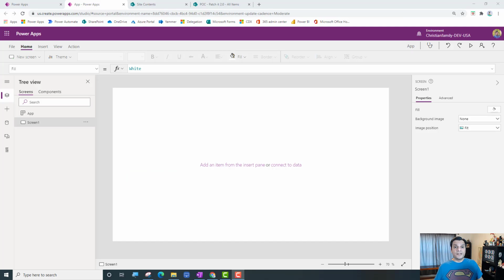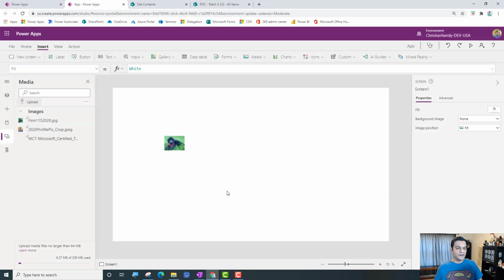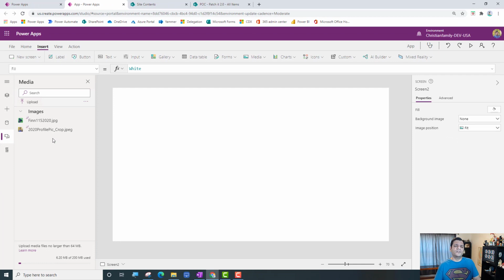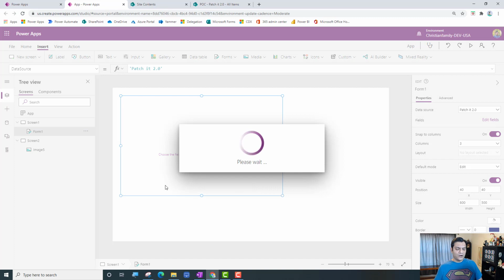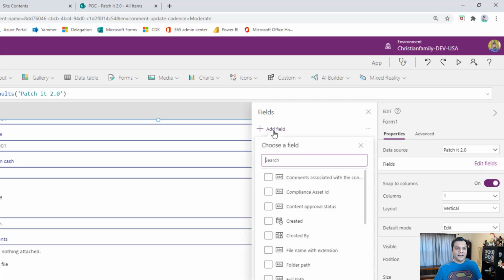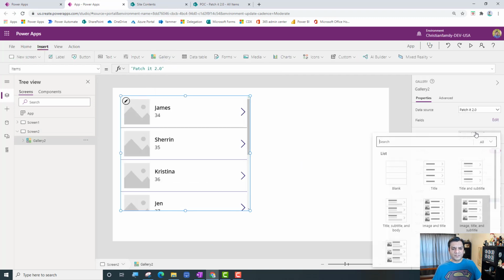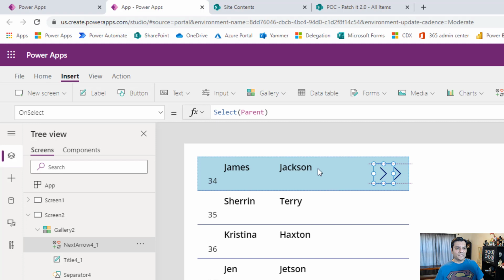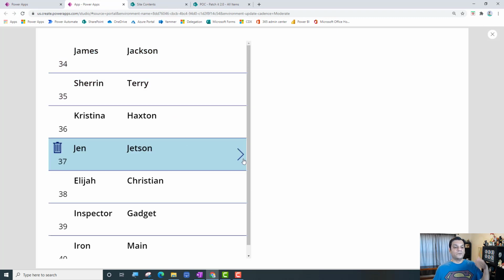Power Apps: Hidden Gems Series #17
Hey Everyone,
This is a continuation of my Power Apps hidden gems series. In this video I have covered the following items:
 - Drag and drop an image from the upload 0:30
 - Remove unused media 1:35
 - Add a custom card in edit form 4:00
 - IsSelected 7:49